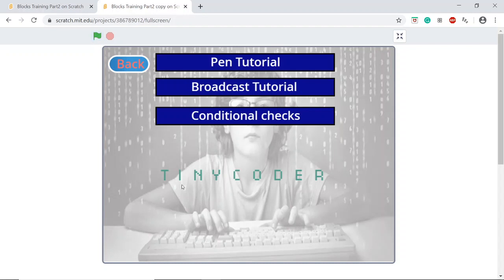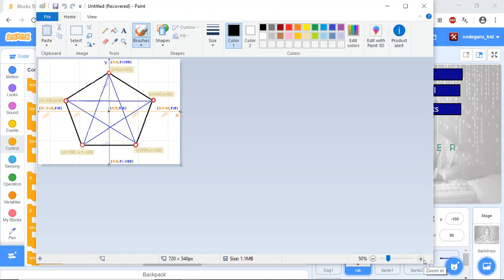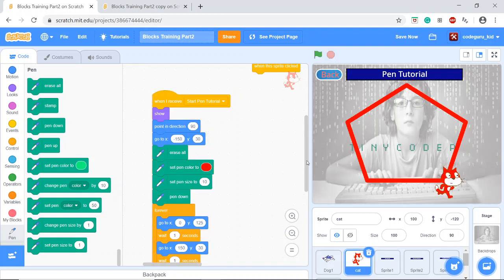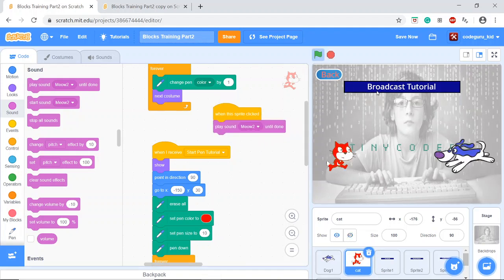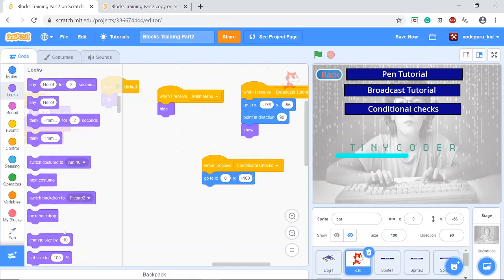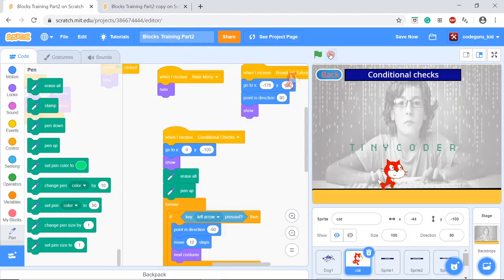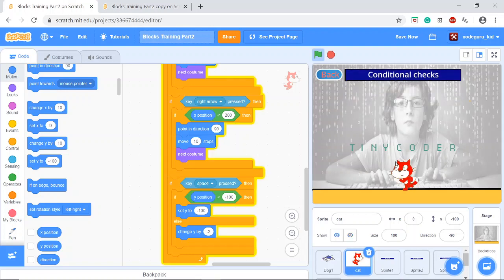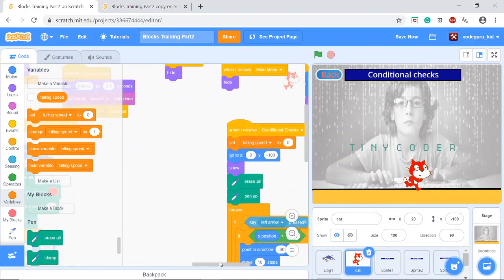Introduction to Scratch Blocks Part 2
This is in continuation of my previous video (Introduction to Scratch Blocks Part 1) . Here I have explained more important blocks in scratch such as pen and broadcast and if-else conditioning. Mostly used for the gaming purpose. Enjoy !